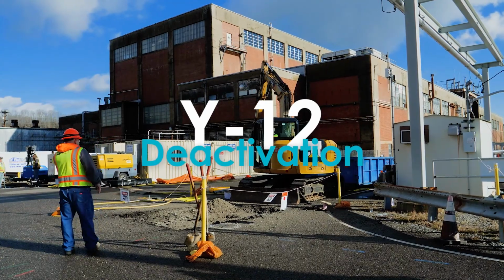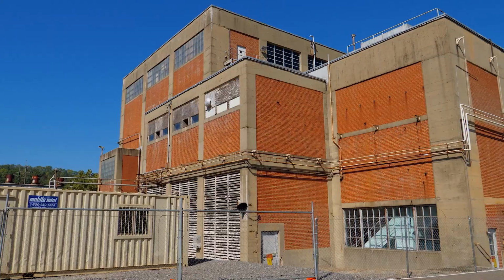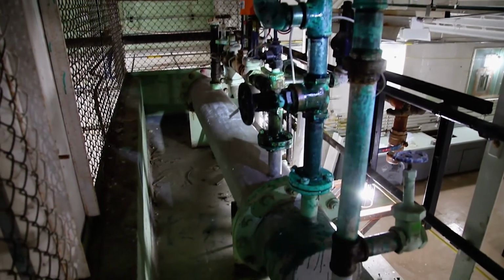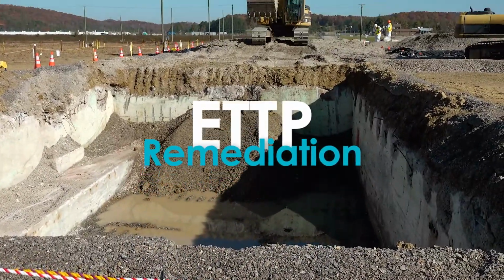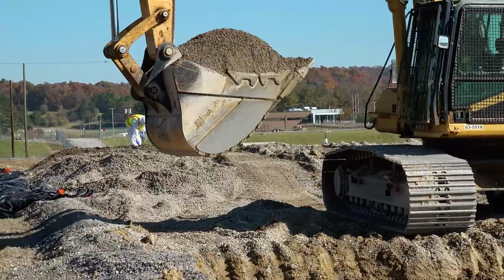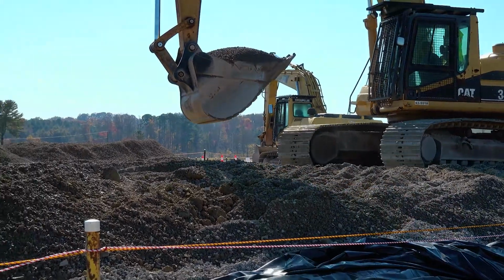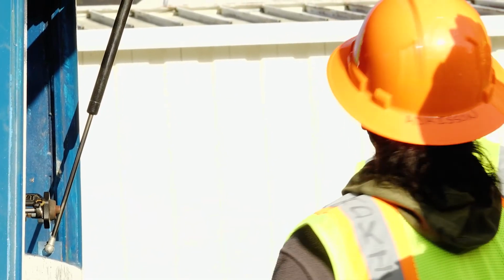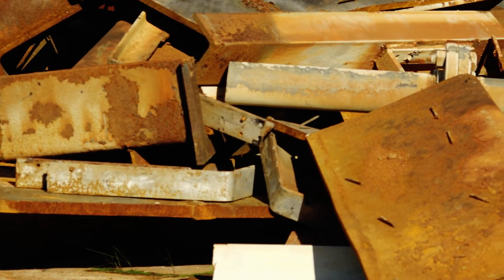Cleanup Progress Update – November 2021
In November, crews advanced cleanup projects across DOE’s Oak Ridge Reservation. Deactivation is underway at the Beta-1 facility at Y-12 to prepare the facility for eventual demolition. Workers are also preparing the 8-story Experimental Gas Cooled Reactor for deactivation at ORNL. Also learn about new partnerships with historically black colleges and universities that are providing students with new opportunities and attracting top talent to our future workforce.